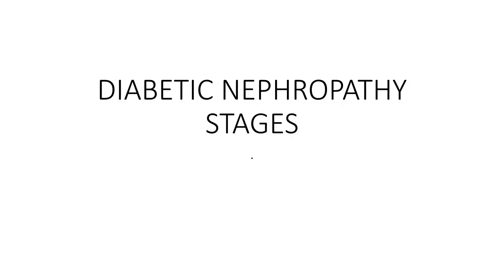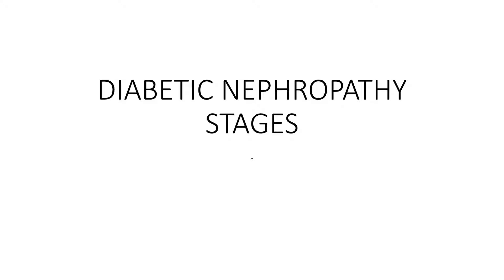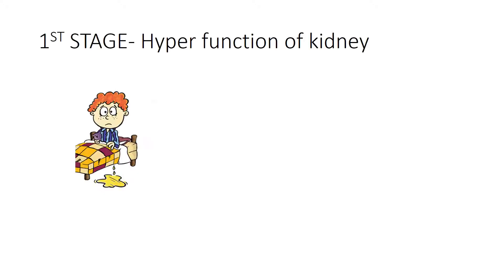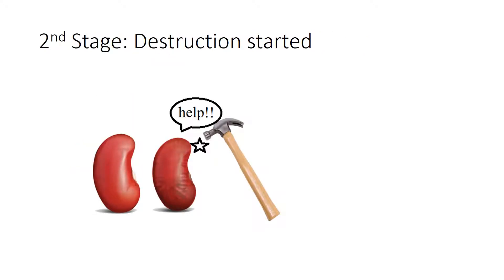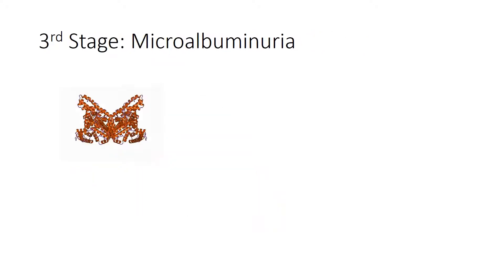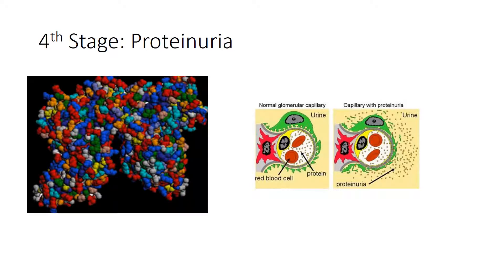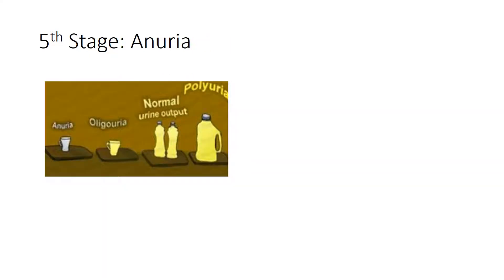DIABETIC NEPHROPATHY STAGES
5 stages of diabetic nephropathy